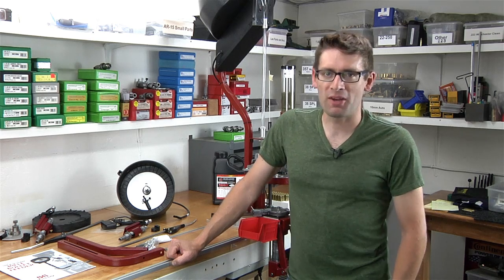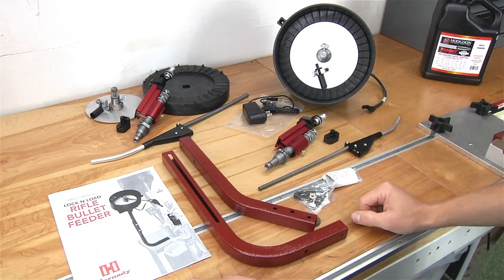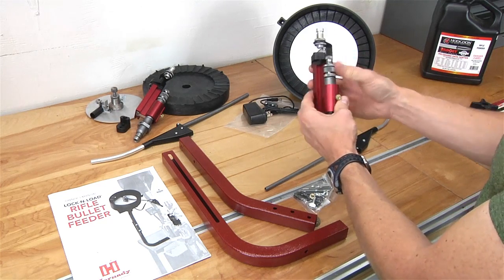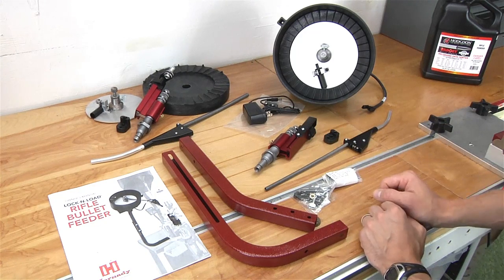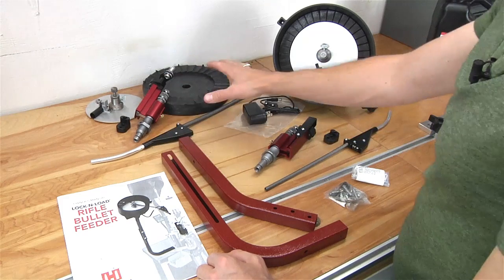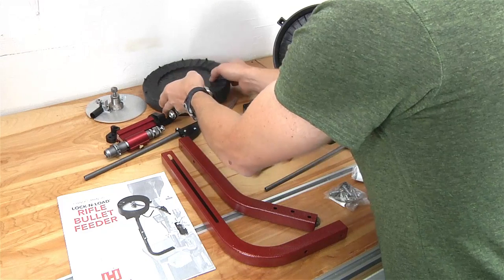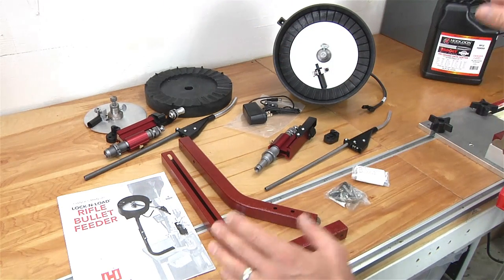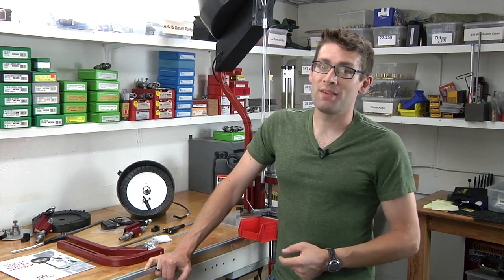Hornady Rifle Bullet Feeder Overview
- In this video I give an overview of the parts and features of the new Hornady Lock-N-Load Rifle Bullet Feed system.

Ultimate Reloader LLC / gavintoobe Material Connection Notice:

The following Ultimate Reloader partners are featured in this video:
- Hornady